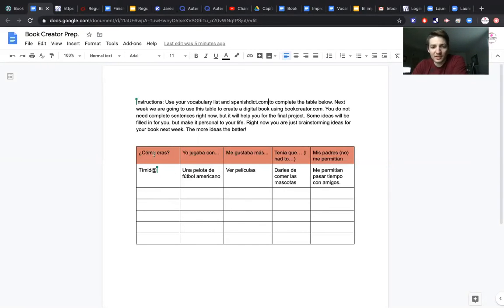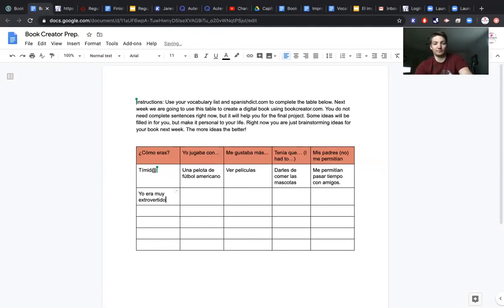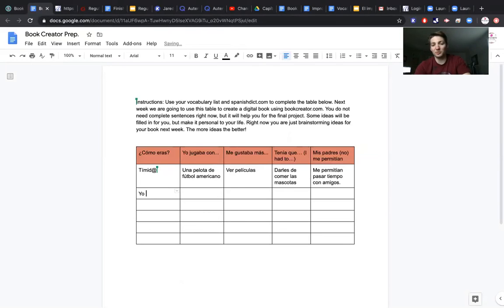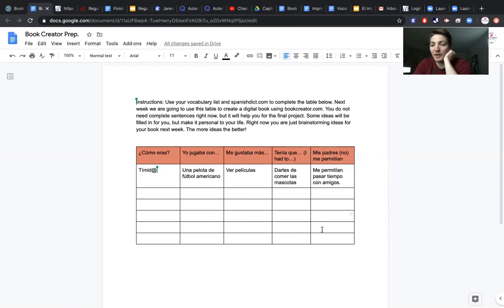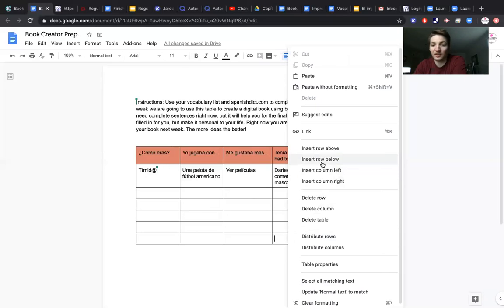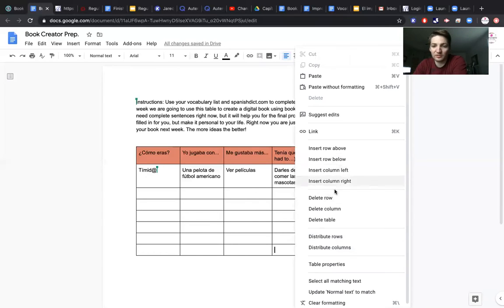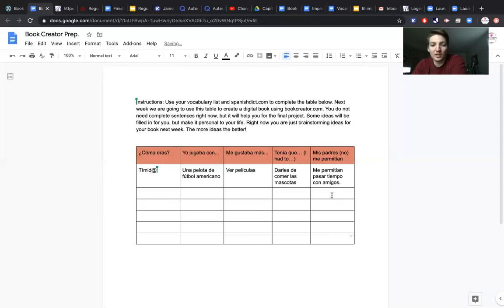Esp. 3 Book Project Preparation